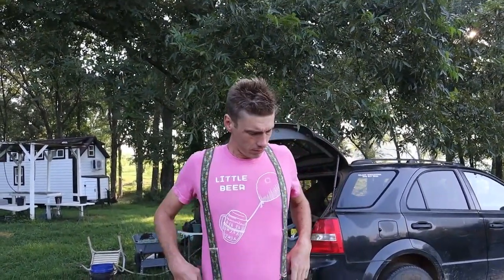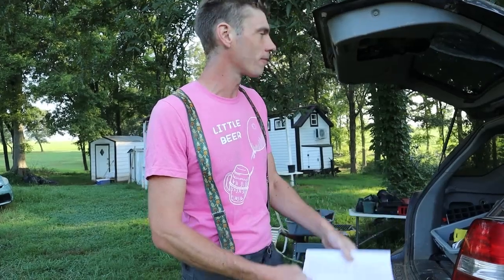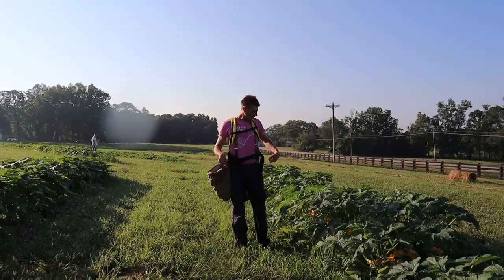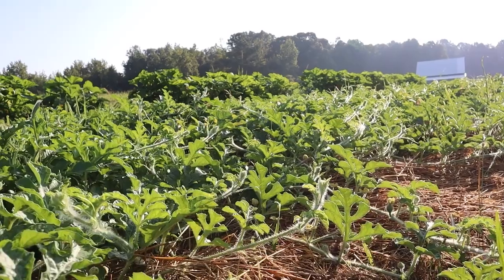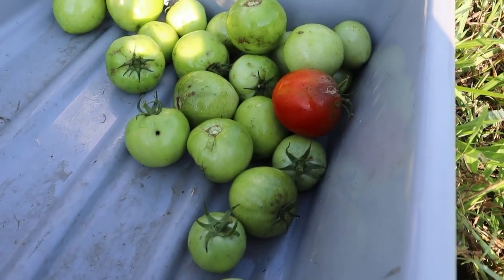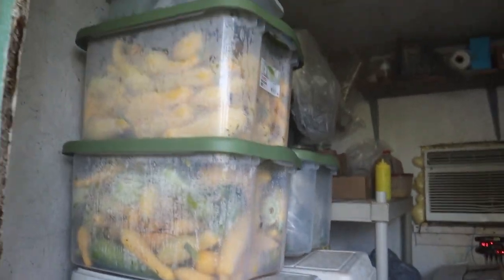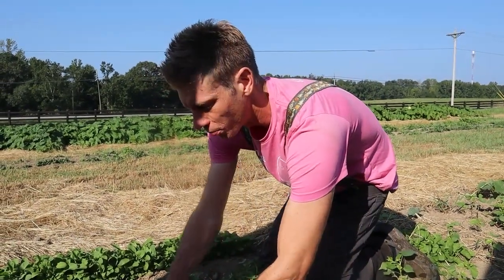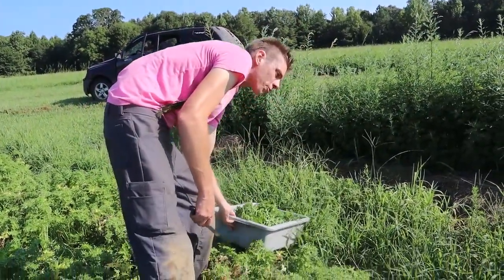OUR BIGGEST HARVEST YET AT THE FARM!!!!